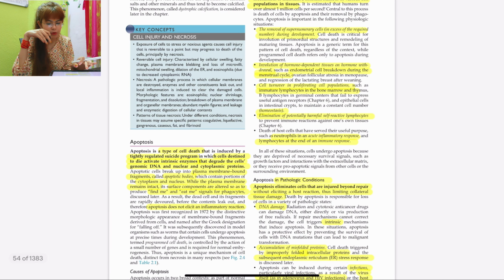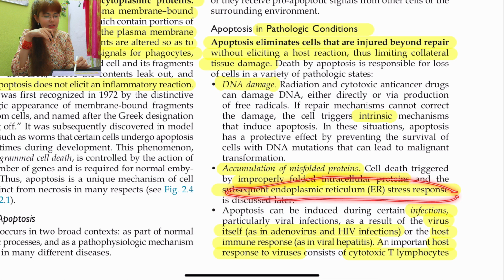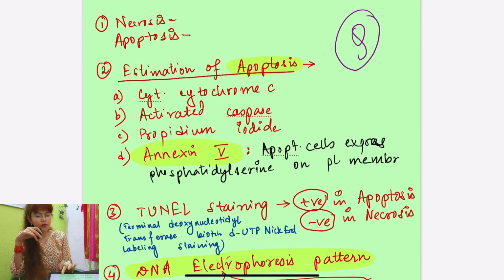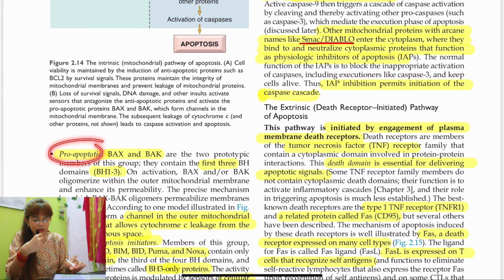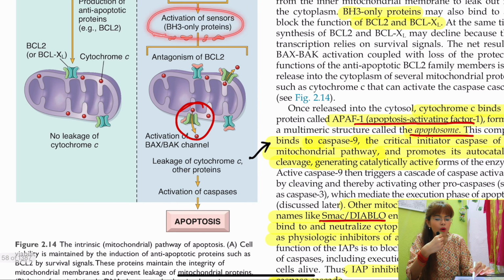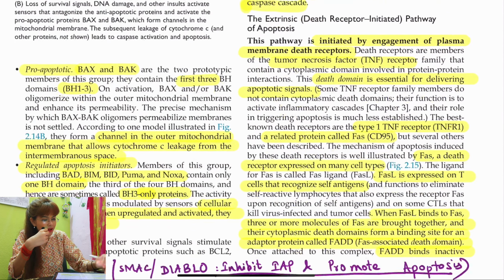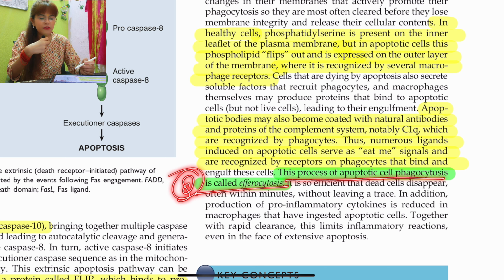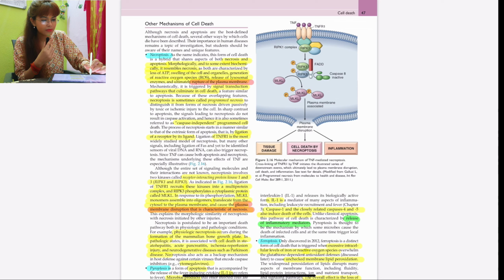Robbins Pathology- Chapter: Cell Injury (Part 2) | MBBS 2nd Year Lecture | NEET PG | MD DNB | FMGE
Master pathology
Mbbs Lectures
Pathology Lectures
Neet pg
Inicet
MD Pathology
Dnb Pathology